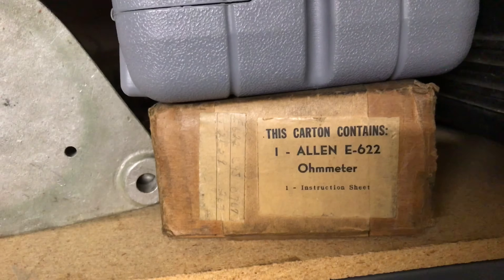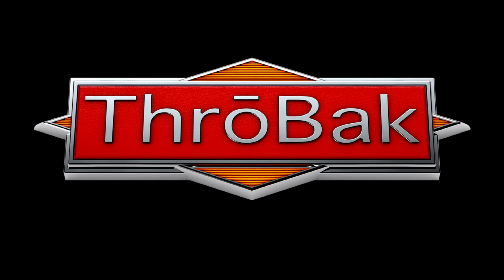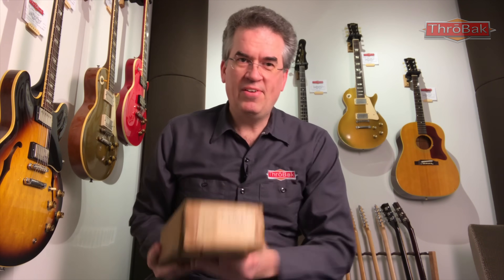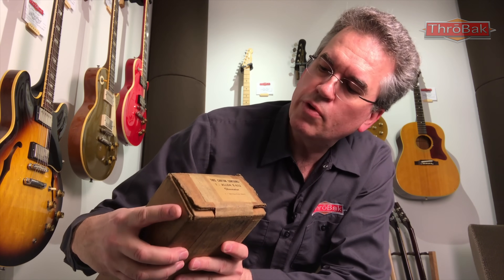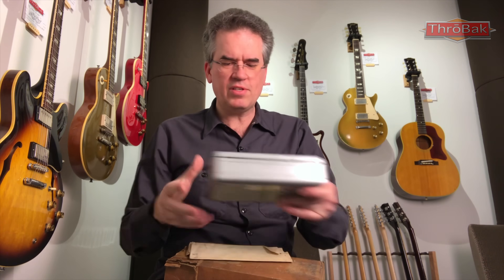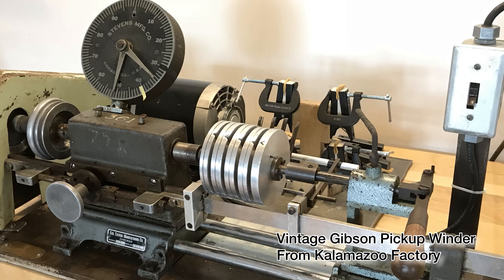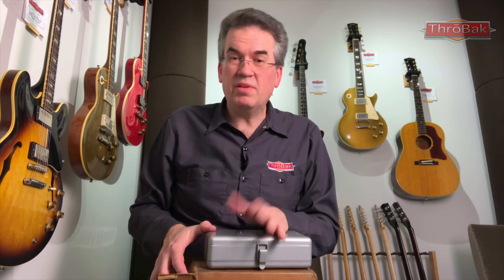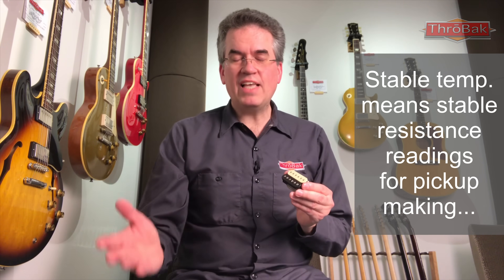P.A.F. Pickup Secrets: Resistance, Why does it vary?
In this video Jon Gundry of ThroBak Electronics explains why vintage P.A.F. pickups vary in their resistance reading. The video includes the unboxing of a vintage 1959 ohmmeter.

Vintage P.A.F. pickups vary in resistance readings due to several factors.

The first of these details is the meter used for measuring resistance used by Gibson in the 1950's. The use of the Allen Electric Equipment ohmmeter meant that assembled pickup resistance readings were limited in accuracy by a .5k resolution ohmmeter scale.

Magnet wire in the 1950's was also subject to 14% variation in outside diameter and ohms per foot within the 42AWG tolerance. Modern min./nom. wire reduces this potential variation to 7%. This makes vintage P.A.F. pickups prone to a wider variation in resistance.

Pickups wound at the Gibson Kalamazoo factory in the 1950's were also wound in a building with temperature variations that affected the consistency and accuracy of ohmmeter measurements of pickup coils. This led to inconsistency in assembled pickups resistance readings since coil readings go up and down with temperature variations.

Because of the use of pickup winding machines both with and without autostop counters, vintage P.A.F. pickups vary in turn count for each coil. This contributes to variation in resistance readings as well.

Finally, variation in turns per layer between pickup winding machines at Gibson in the 1950's further increases the possible variation of pickup coils resistance readings.

Chapter headings:
0:00 Intro
0:34 Resistance readings & P.A.F. pickups
1:21 Unboxing of an Allen E-622 Ohmmeter from 1959
7:44 Variation in resistance in P.A.F. pickups
8:58 Tolerance of magnet wire in the 1950's
10:56 How ThroBak makes pickups with consistent resistance
12:40 Pickup turn count
14:08 Turn per layer variation in coil winders
15:28 Final thoughts on P.A.F. pickup variation